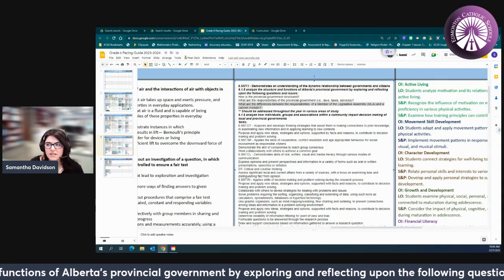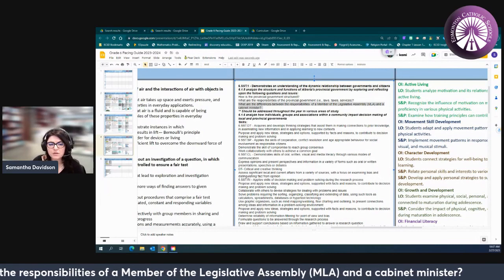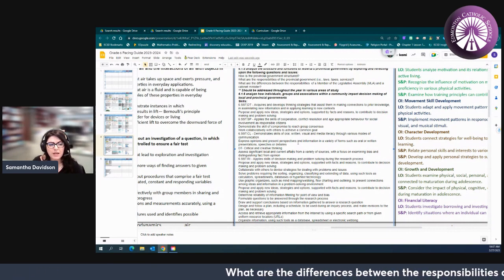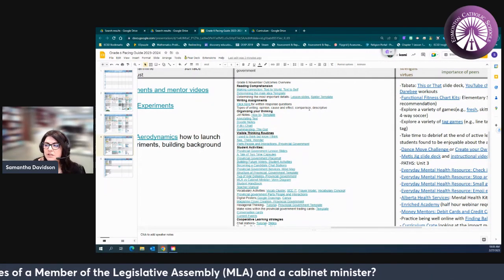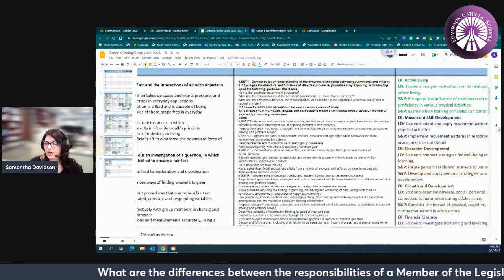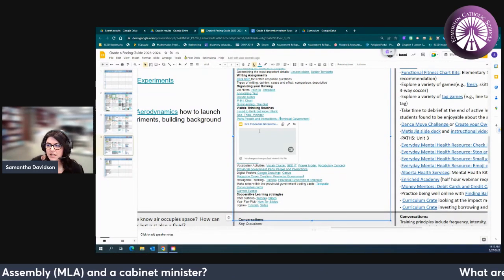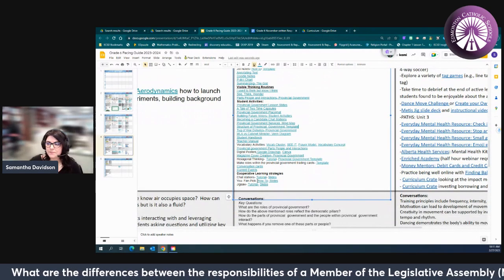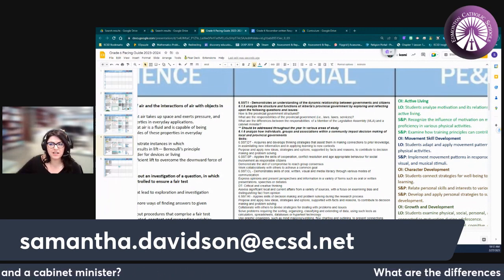Grade 6 November Outcome Overview